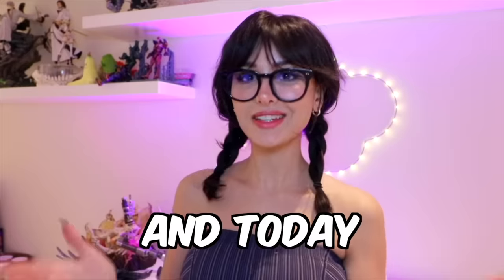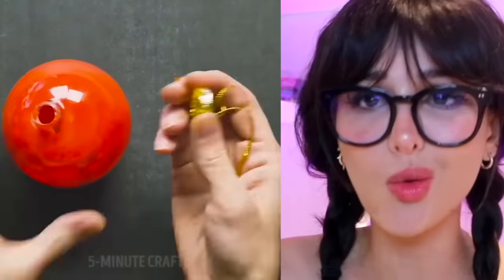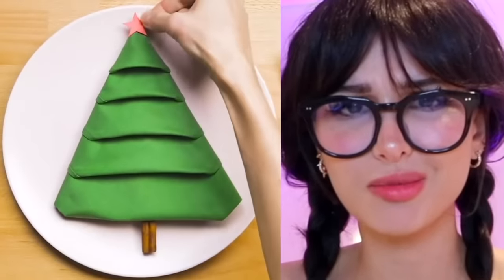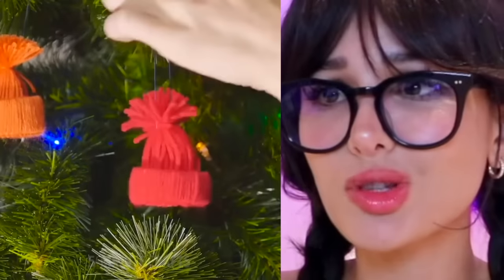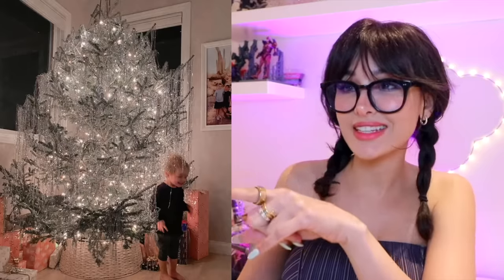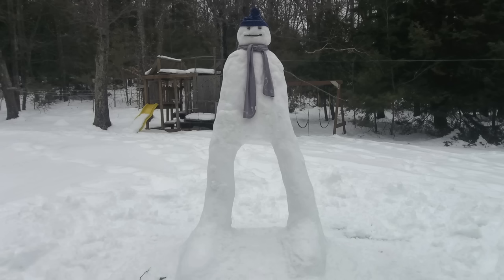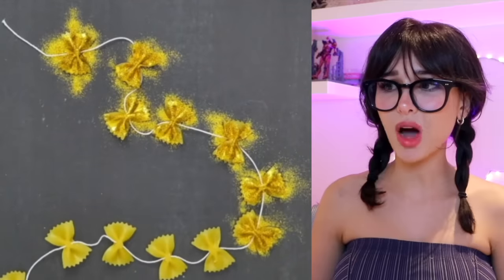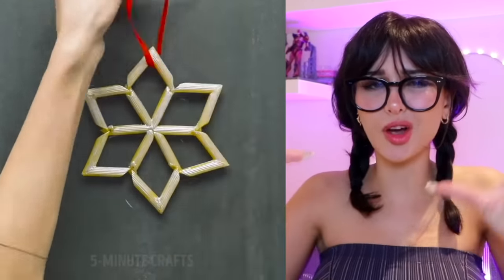Dumb Christmas Life Hacks That Will Make You Lose Braincells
Dumb Christmas Life Hacks That Will Make You Lose Braincells! Today we’re checking out some diy christmas lifehacks!